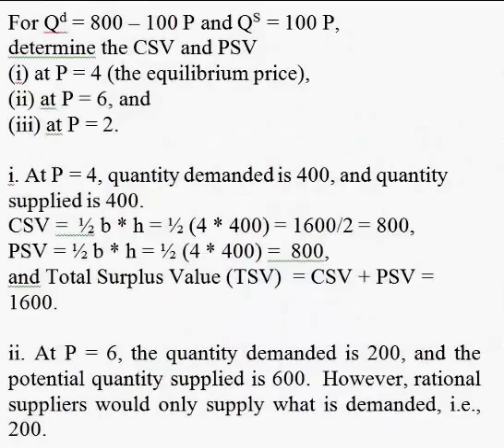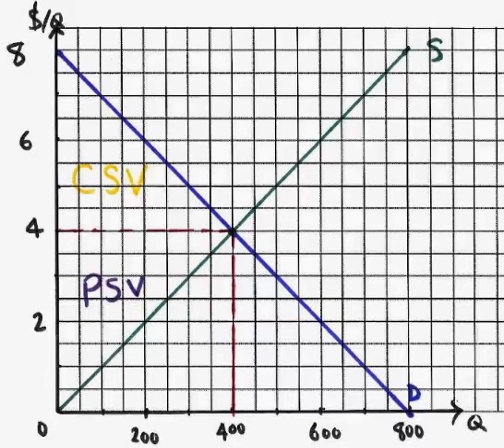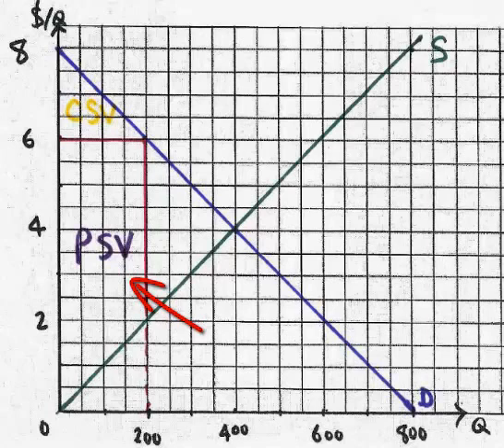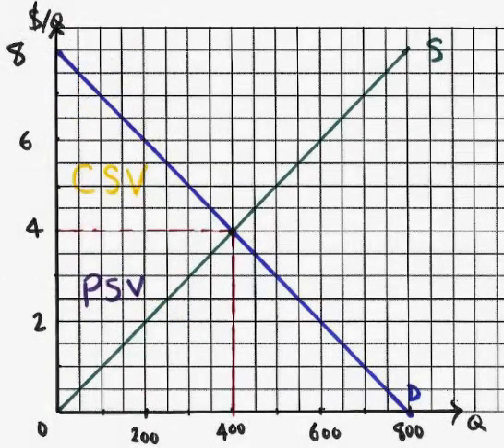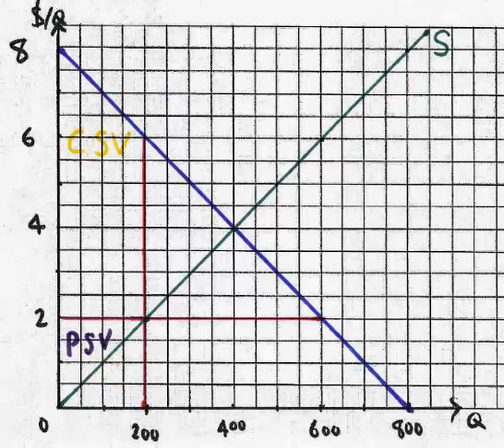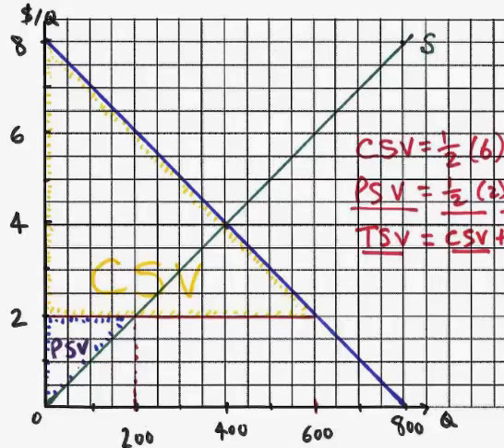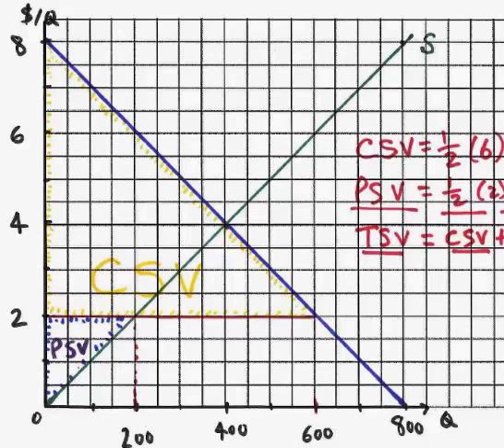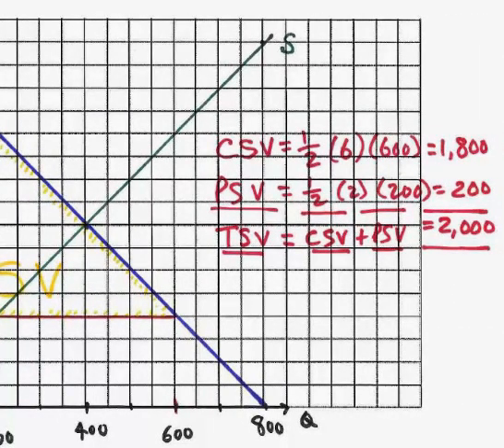"Consumer Surplus" and "Producer Surplus" in a Partial Equilibrium Context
This lecture analyzes and calculates "consumer surplus" and "producer surplus" in the context of mathematical equations involving "no trade" and "free trade."